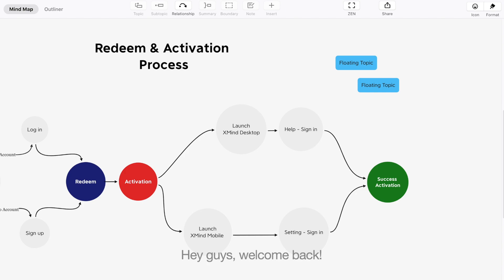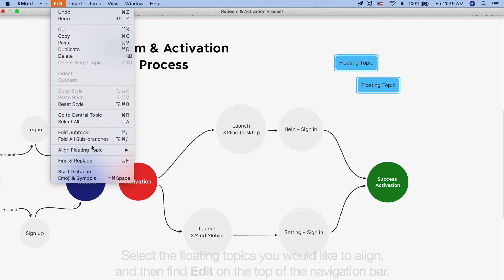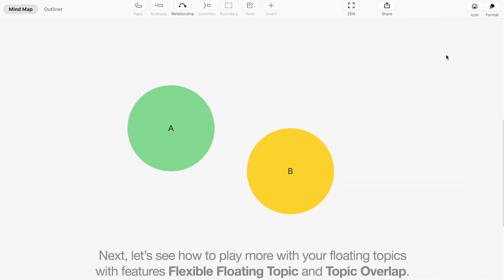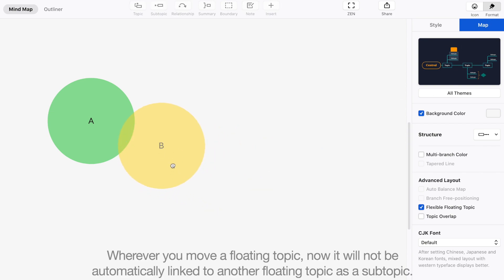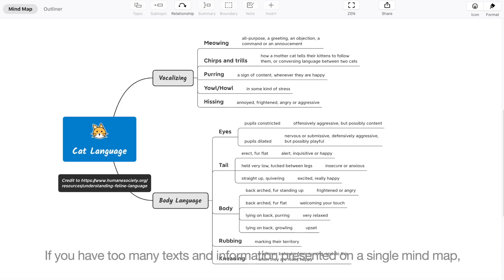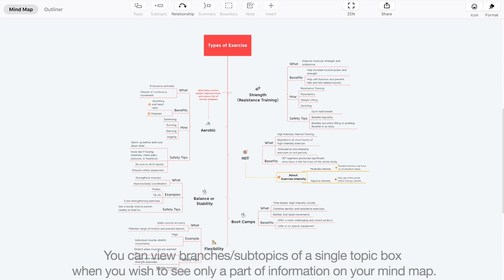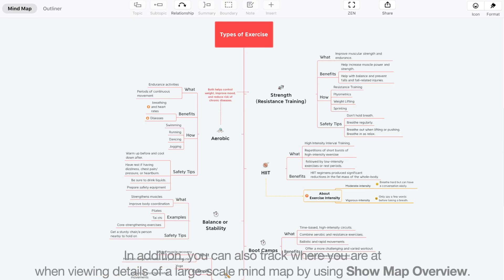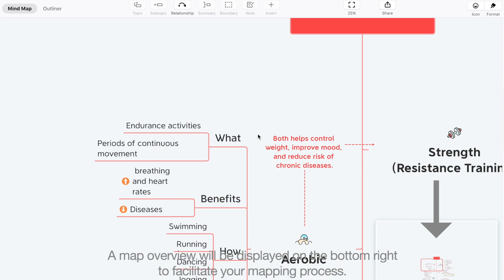Useful mind mapping tips 1 (align/organize floating topics, show branch only) | XMind Tips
00:00 Introduction
00:20 Align Floating Topics
00:53 Flexible Floating Topics
01:27 Topics Overlap
01:46 Fold/Unfold Topics
02:10 Show Branch Only
02:43 Show Map Overview